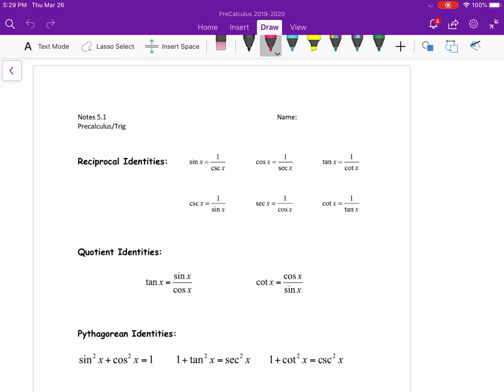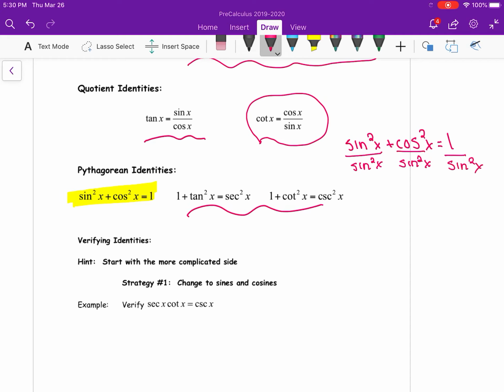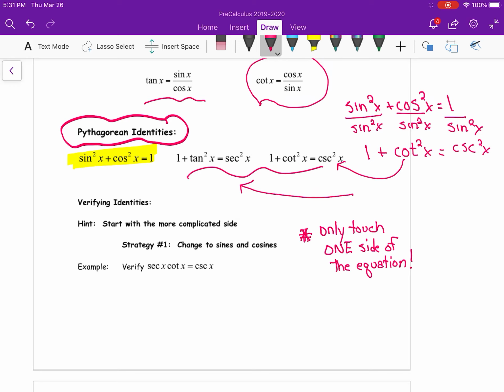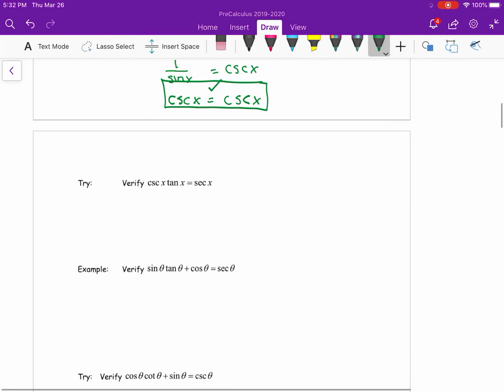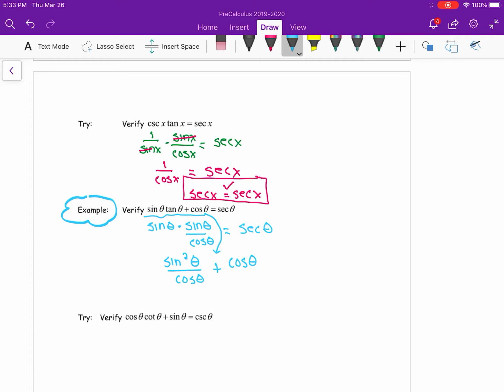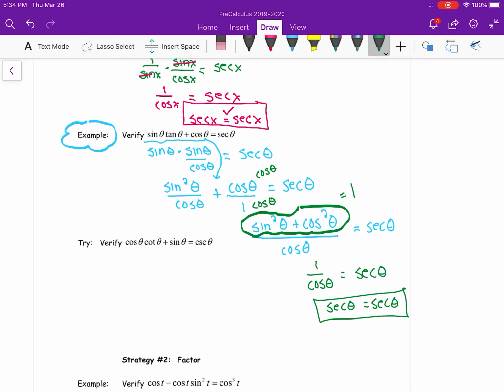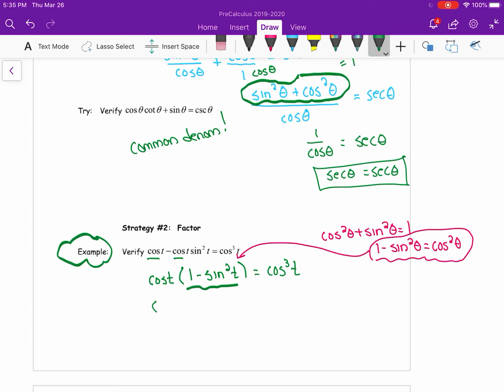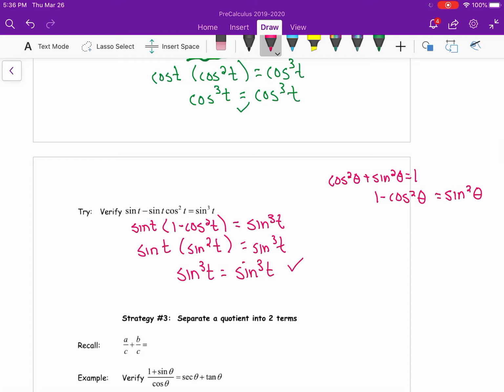Notes 5.1 part 1